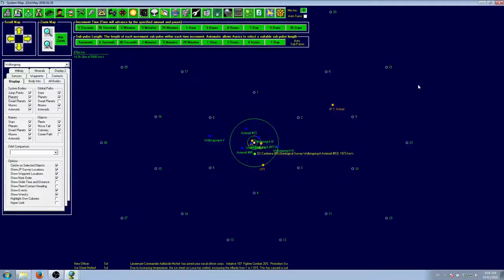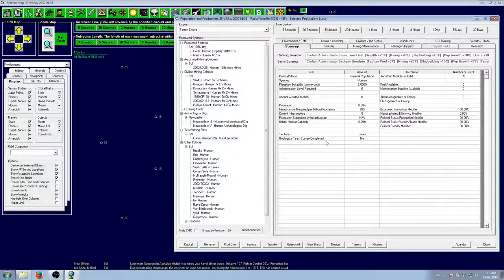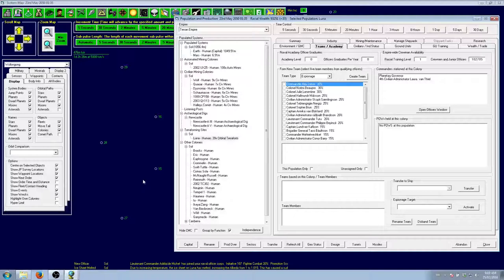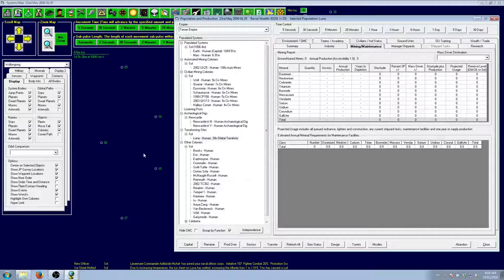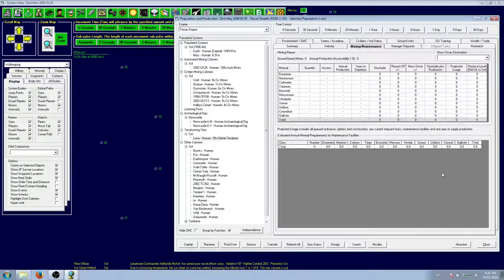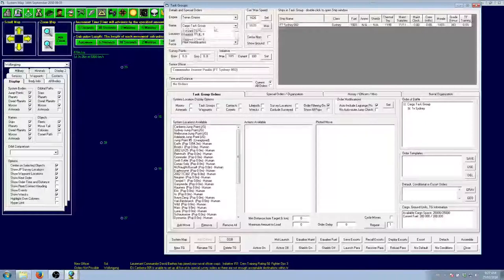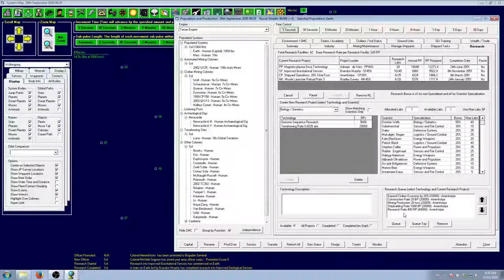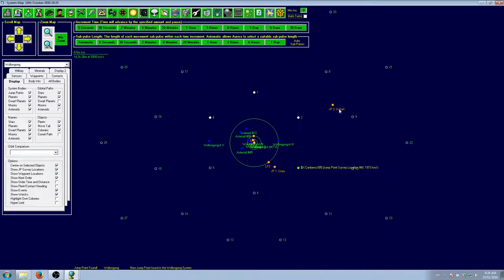Aurora 4X Let's Play - Ep.16 - Vroom Vroom!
In this bonus time episode, we finally get some better engines for our ships and continue exploring our local cluster.